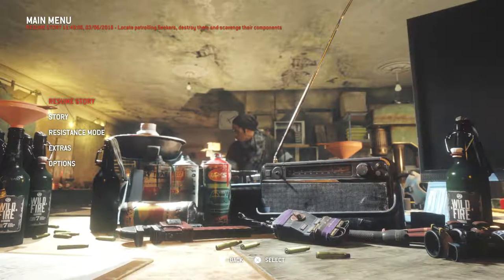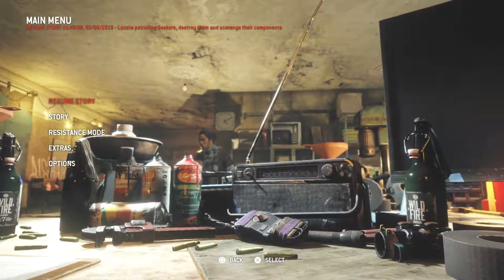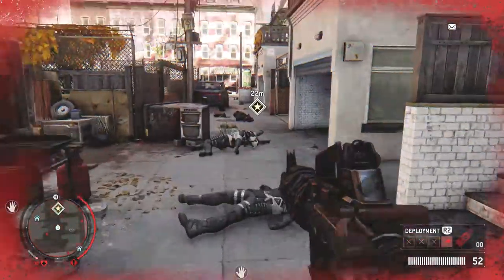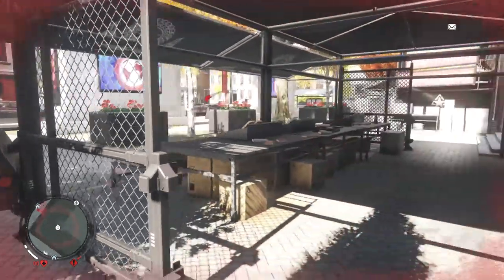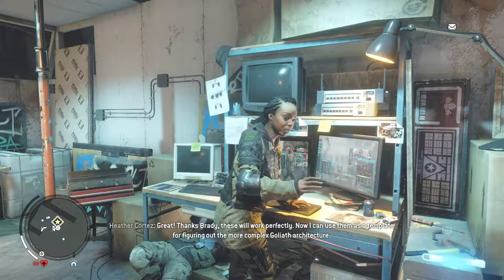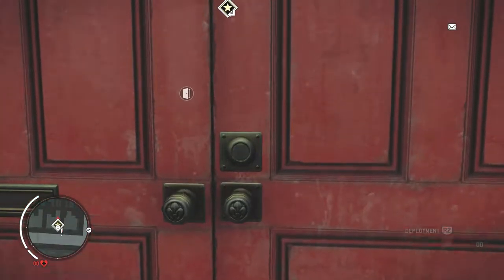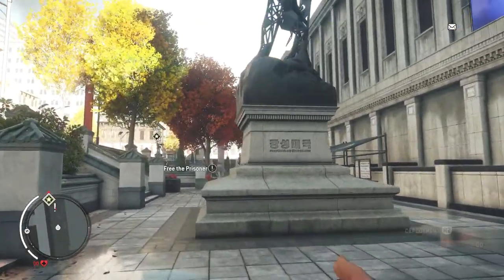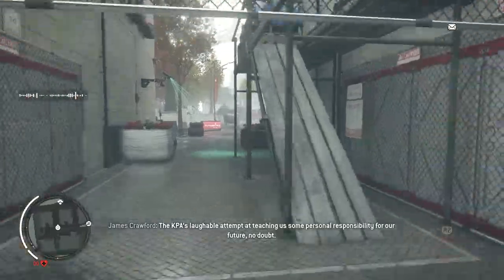HOMEFRONT: THE REVOLUTION - FIGHTING BACK!! (WALKTHROUGH PART 13)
HOMEFRONT: THE REVOLUTION - FIGHTING BACK!!  (WALKTHROUGH PART 13) WITH COMMENTRY
PS4 GAMEPLAY